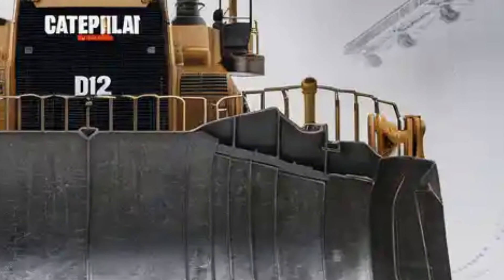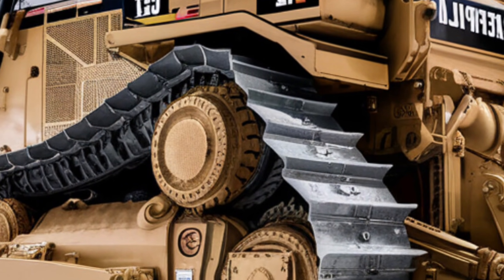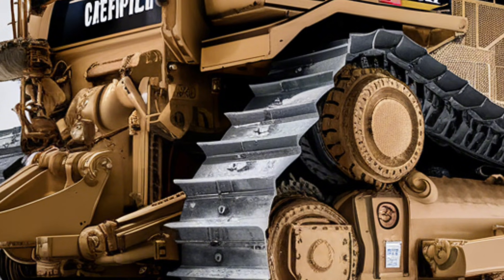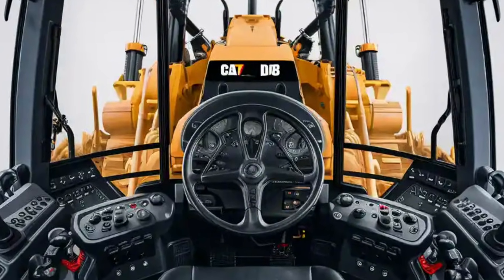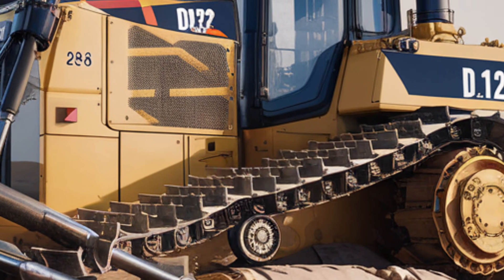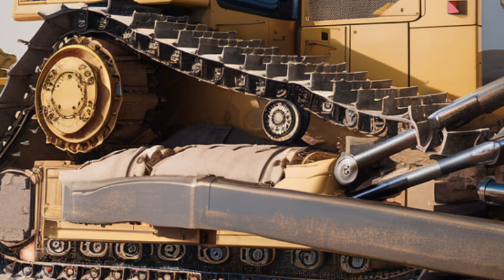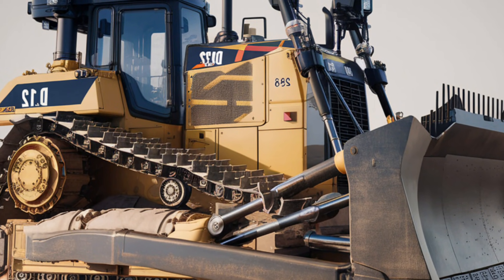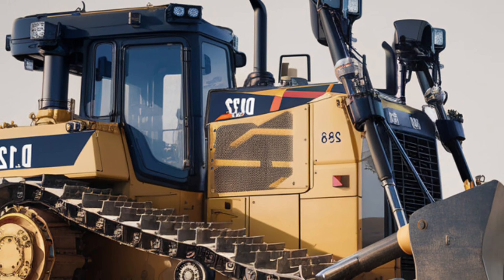2026 Caterpillar D12 – The Most Powerful Bulldozer Ever Built! Unstoppable Performance & Full Tour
2026 Caterpillar D12 – The Most Powerful Bulldozer Ever Built! Unstoppable Performance & Full Tour

Unleash the power of the future with the 2026 Caterpillar D12, the most advanced and powerful bulldozer ever created! In this video, we take you on an exclusive full tour of the D12, covering its exterior design, luxurious operator cab, cutting-edge performance, and price details that will leave you speechless.

From its massive high-strength steel frame to its next-gen hybrid drivetrain delivering over 1,200 horsepower, this machine is engineered to dominate the toughest construction sites. You’ll get an up-close look at its LED lighting system, integrated cameras, adaptive traction control, and the comfort-focused cab packed with smart tech.

Whether you’re in construction, heavy equipment operation, or just love big machines, this is one video you can’t afford to miss.

**Chapters:**
00:00 – Introduction
00:30 – Exterior Walkaround
02:10 – Interior Tour
04:00 – Performance Deep Dive
06:20 – Price & Final Thoughts

If you’re a fan of **Caterpillar equipment** or want to stay up-to-date with the latest innovations in heavy machinery, **make sure to hit like, subscribe, and ring the bell icon** so you never miss our updates!